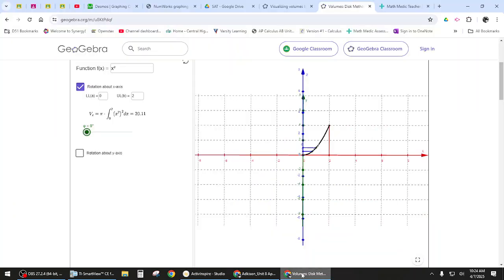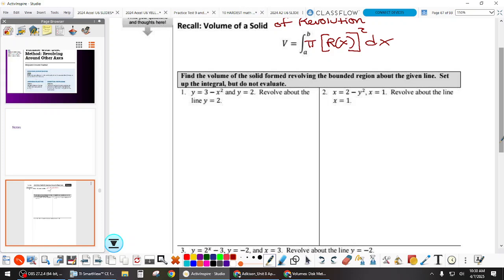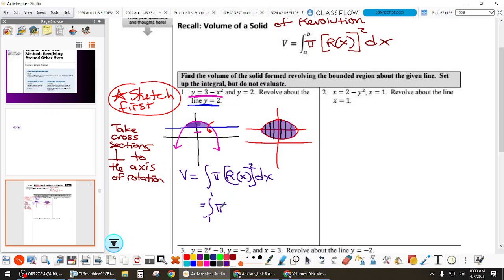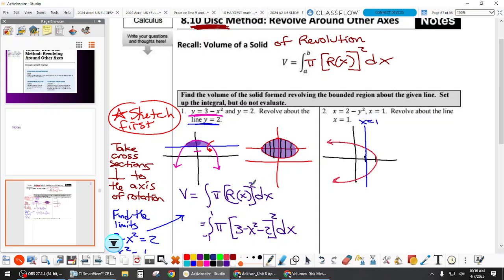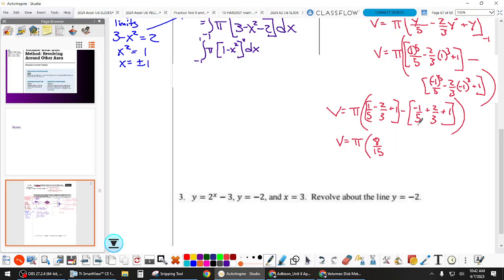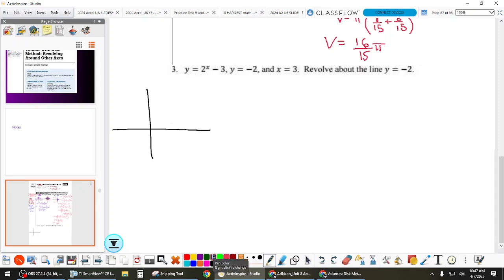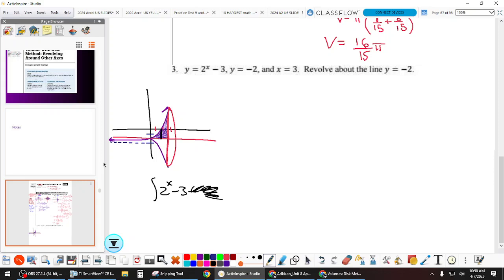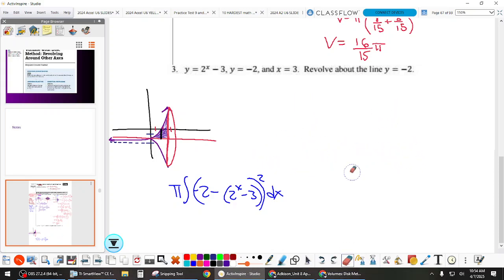4,7 Calc 8,10 Disc Method around other axes